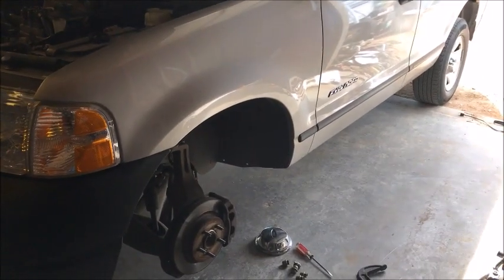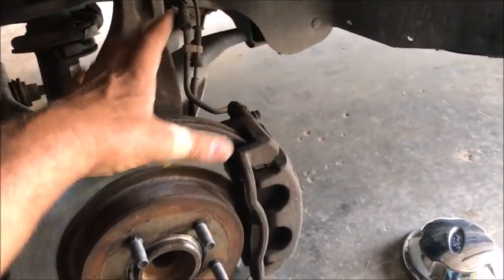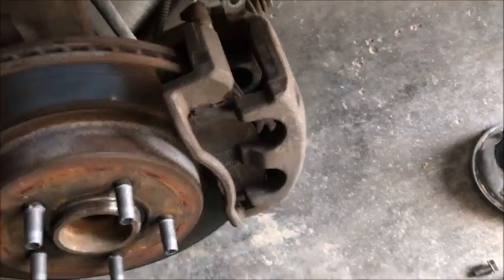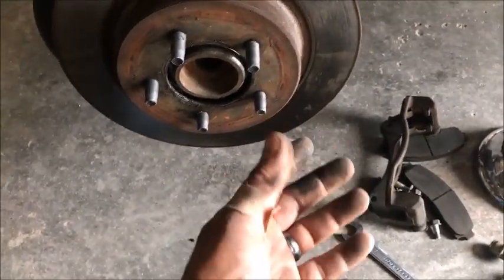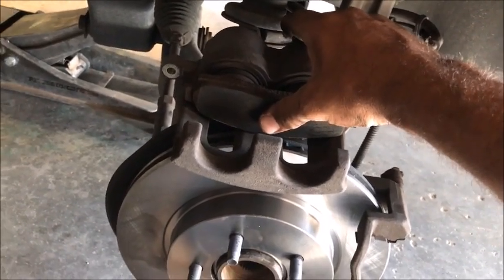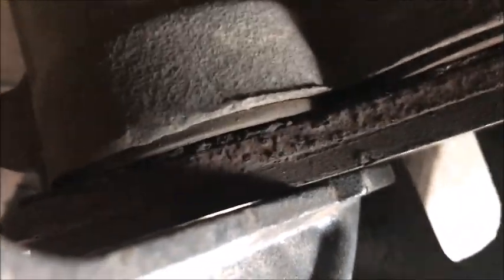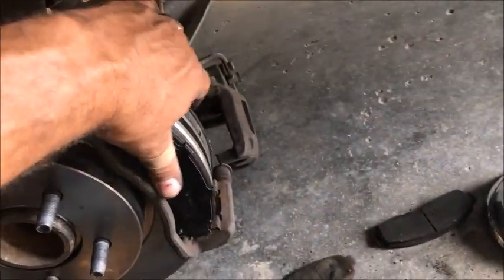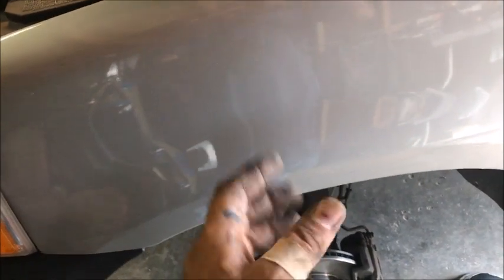2005 Ford Explorer Front Brakes and Rotors Replacement